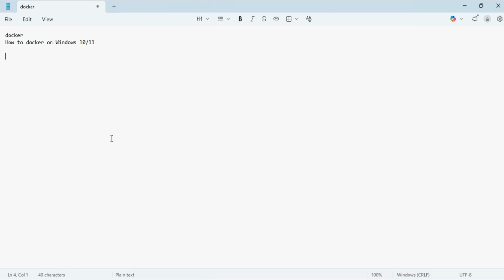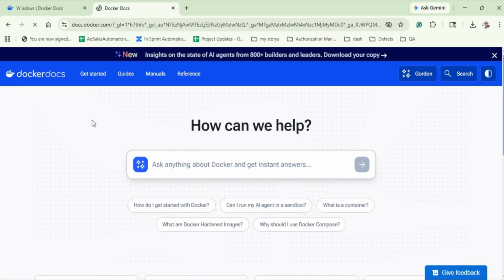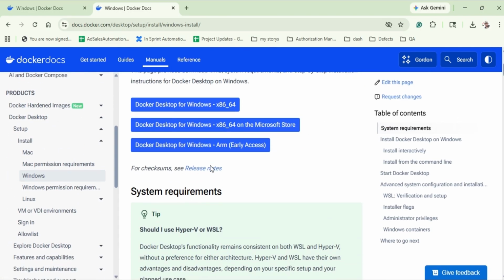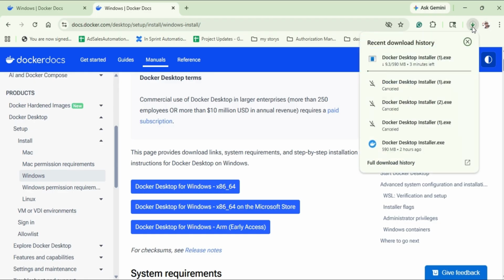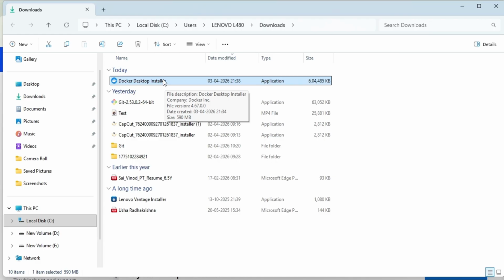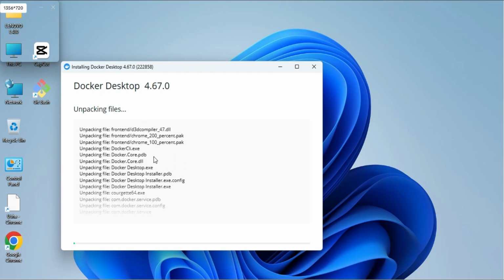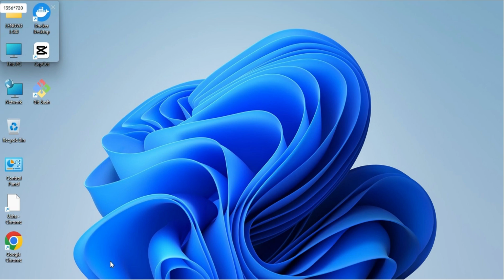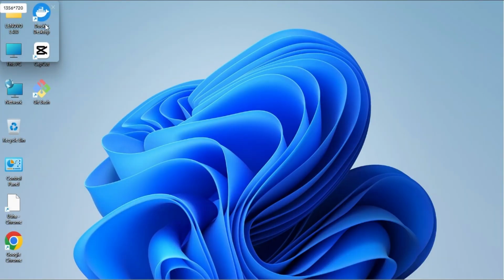How to install Docker on Windows 11 (Updated 2026)|Install Docker Step by Step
Want to install Docker on Windows 11 easily? In this video, I will show you how to install Docker on Windows 11 step-by-step (2026 updated method).

This tutorial is perfect for beginners who want to learn Docker and start working with containers.

🔥 What you will learn:

- System requirements for Docker
- Step-by-step installation guide
- How to verify Docker installation

Docker is one of the most in-demand DevOps tools used for containerization. It helps developers build, ship, and run applications easily.

🎯 This video is useful for:

- Beginners
- Developers
- Testers
- DevOps learners

👉 Start your Docker journey today!